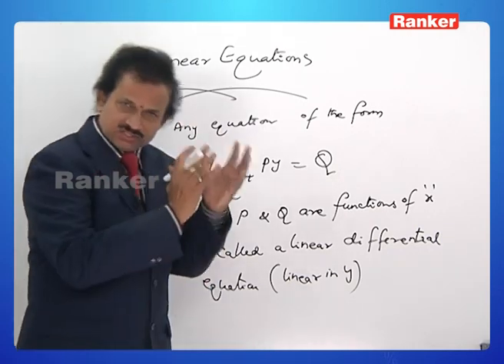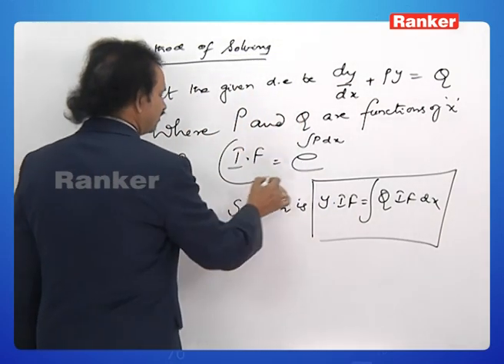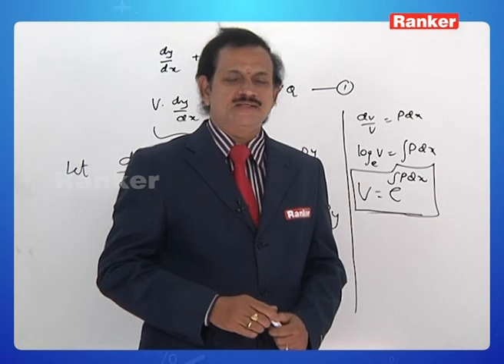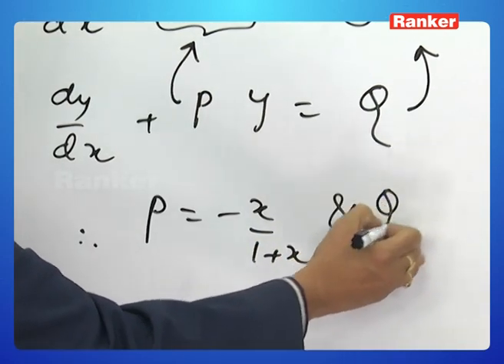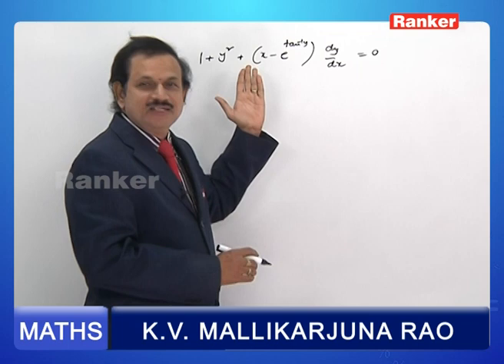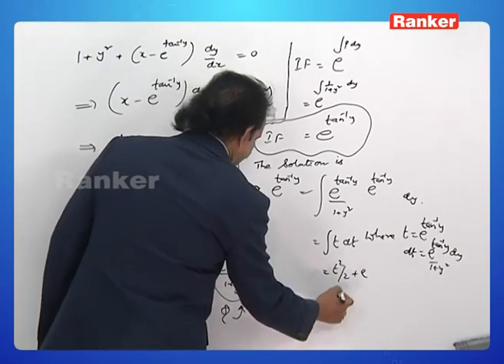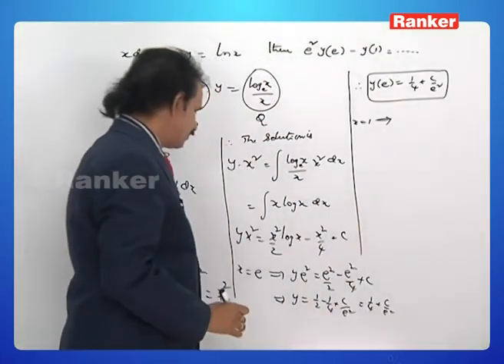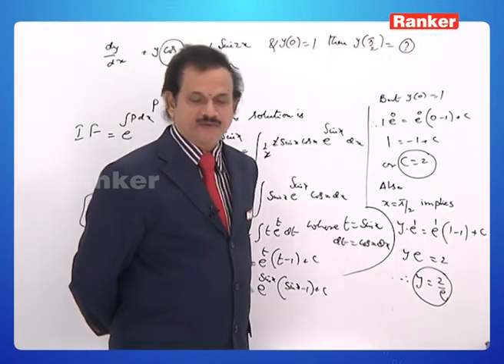Calculus, Mathematics by K.V.Mallikarjuna Rao sir | Differential Equations | Linear Equations Part 1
In this video Limits of Calculus (Linear Equations) related to mathematics is explained by K.V.Mallikarjuna Rao sir which are best videos for the preparation.

Rankers Learning
Street No:12, Himayath Nagar,
Hyderabad - 500029